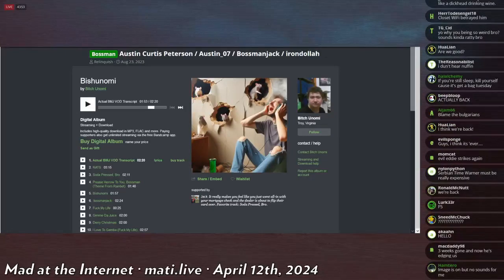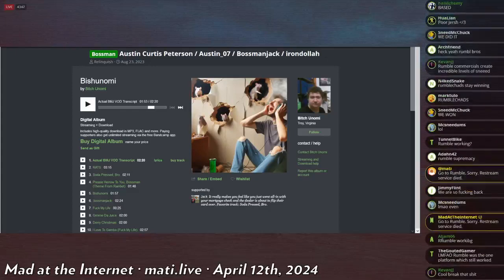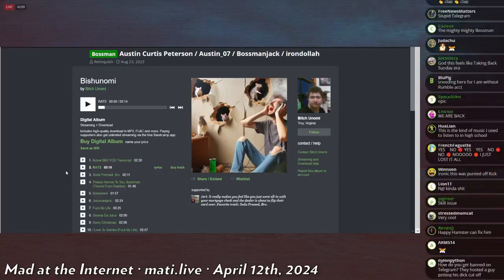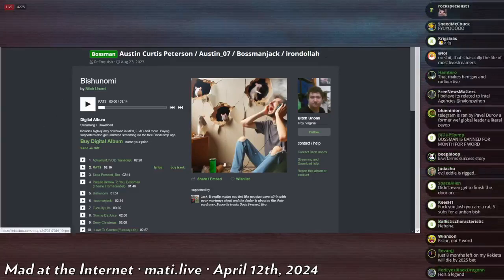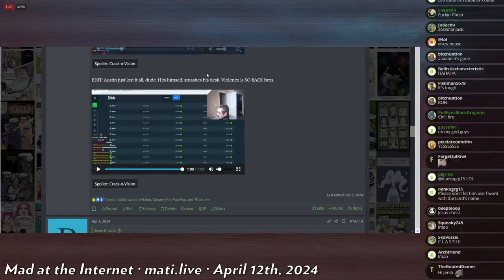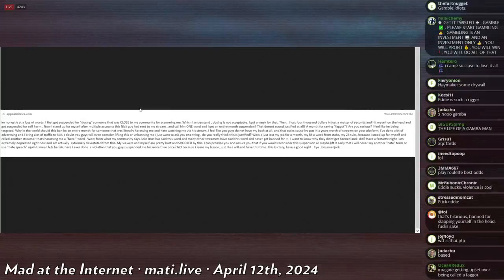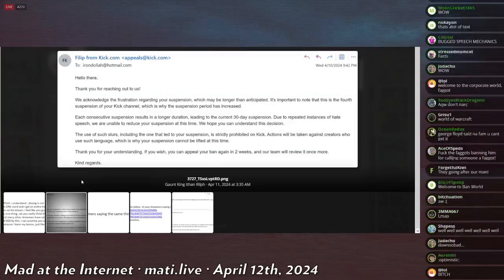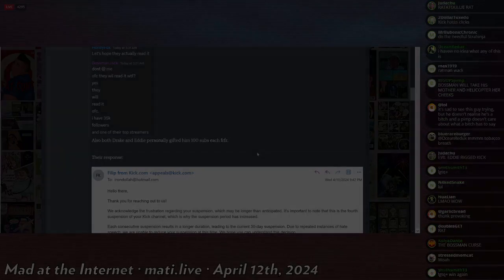Bossman Jack kicks Kick - Mad at the Internet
BMJ calls out the unequal enforcement on the Kick platform. It feels like other people get away with saying all the slurs in the world while others cannot.

Clip taken from:
RETVRN (April 12th, 2024) - Mad at the Internet